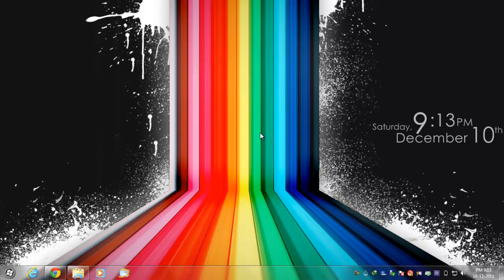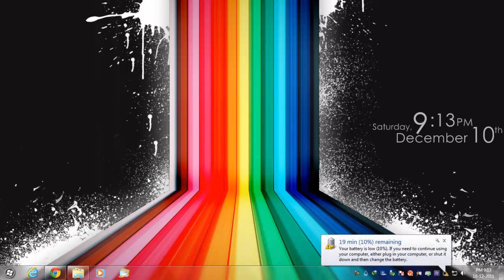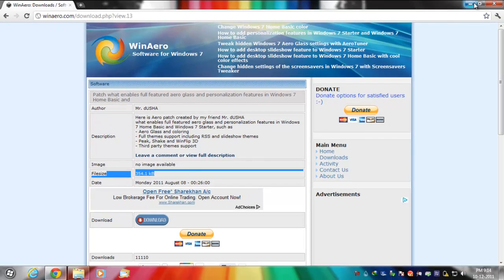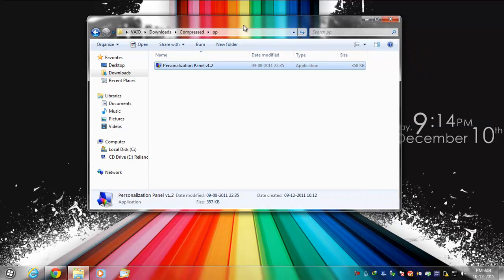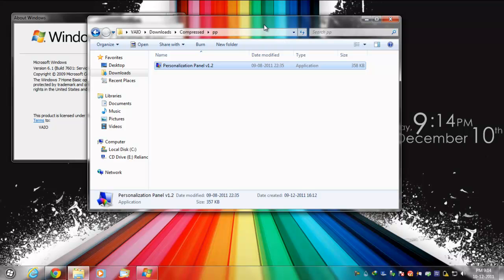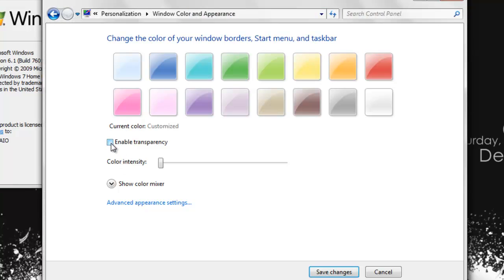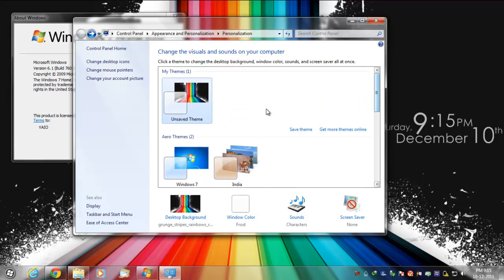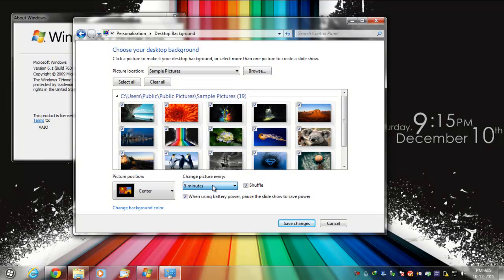How to get personalization panel in windows 7 home basic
With the help of this little program you can now install 3rd party themes,change wallpapers at intervals,get transparent windows in windows 7 home basic